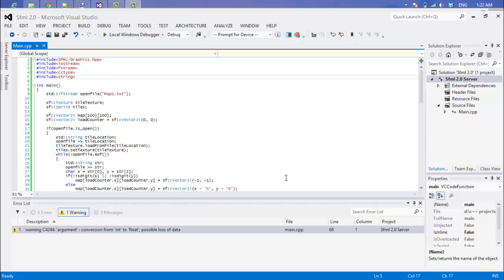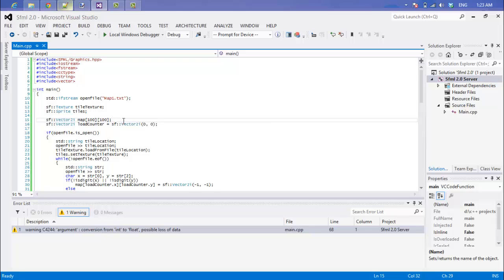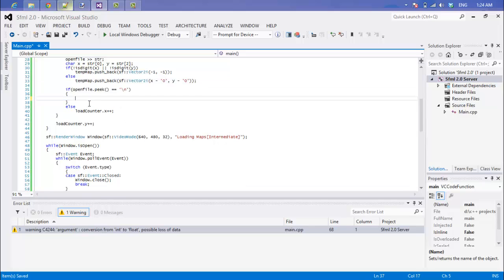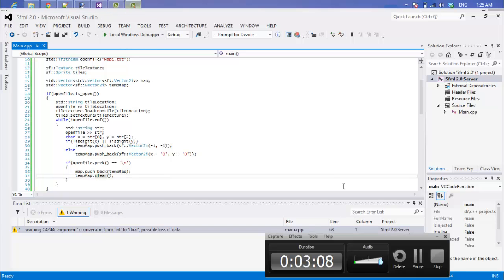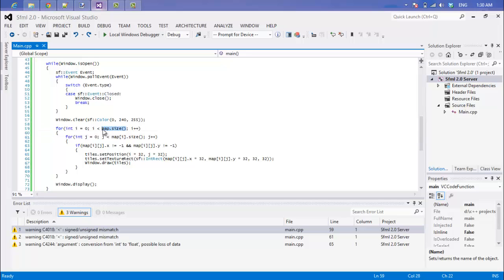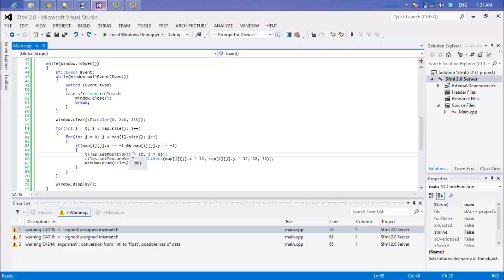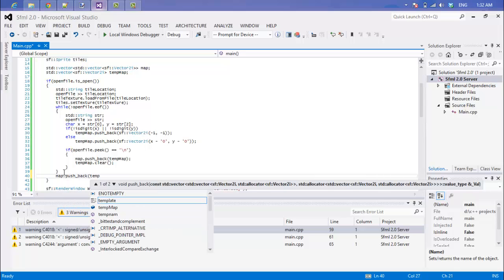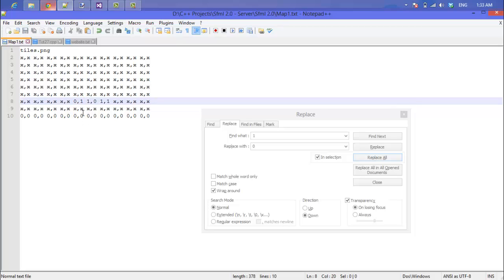C++ Sfml 2.0 Made Easy Tutorial 29 - Loading Tile Maps [Intermediate]